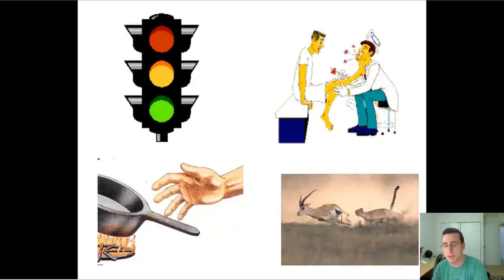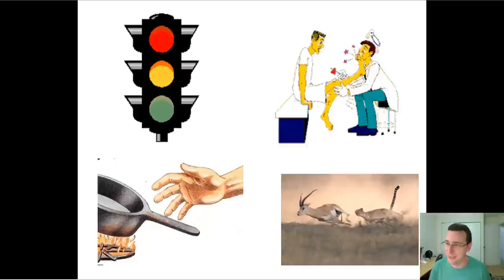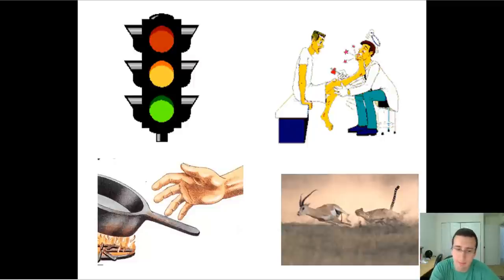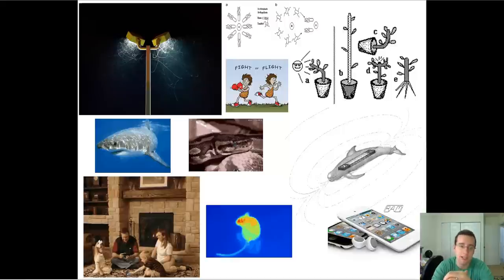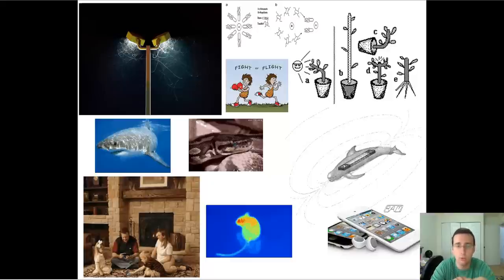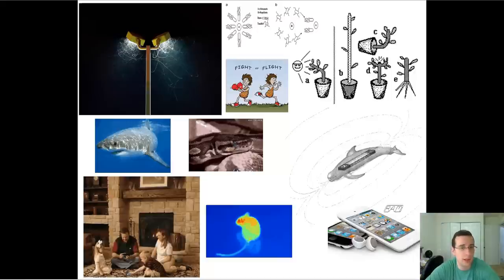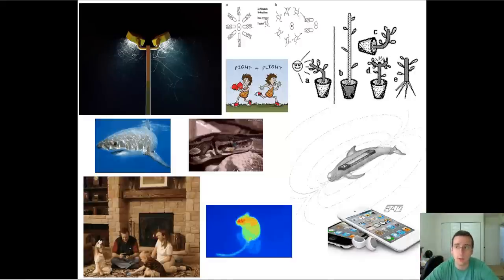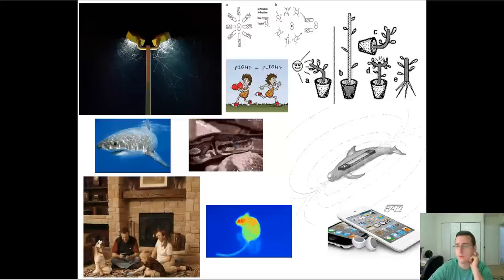Characteristics of Life: Response to Stimuli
Summary: Mr. Lima explains how responding to stimuli is a fundamental characteristic of life